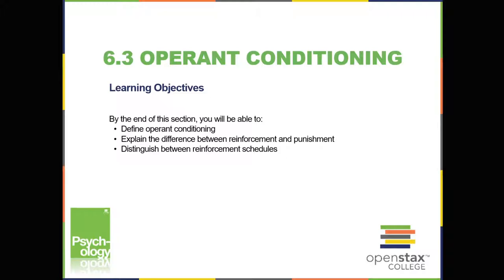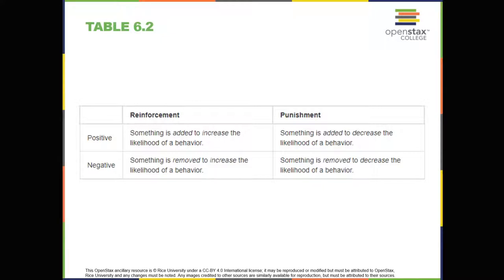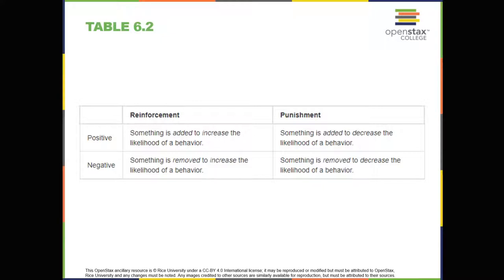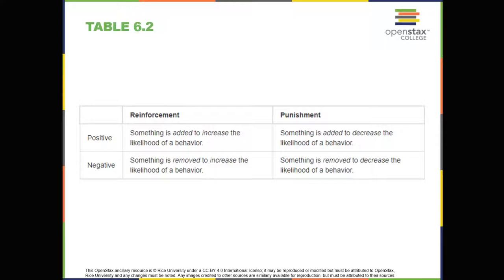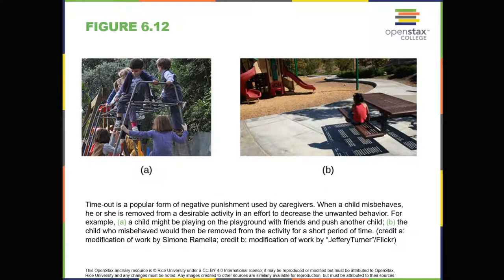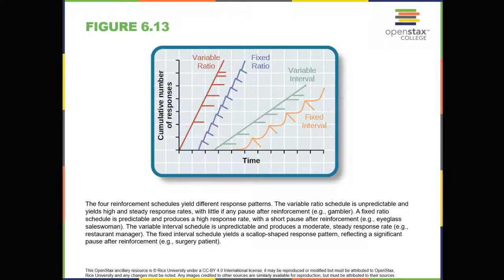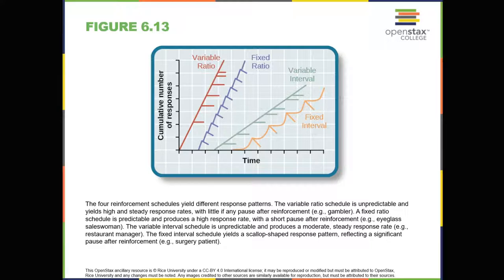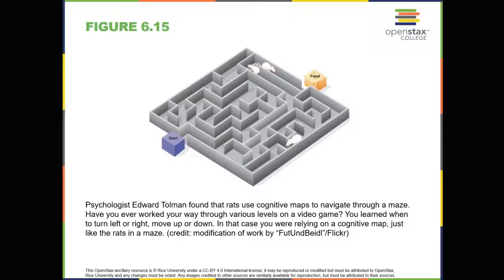OpenStax Psychology 6.3 Operant Conditioning